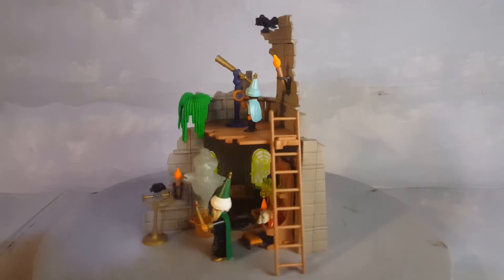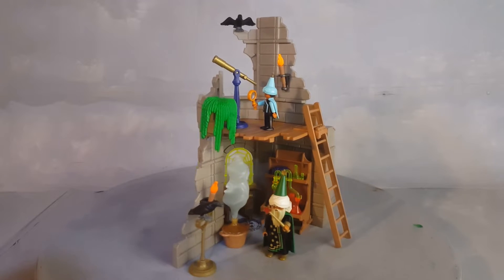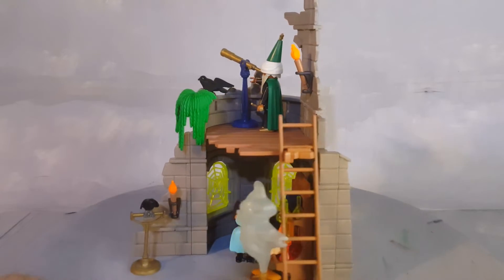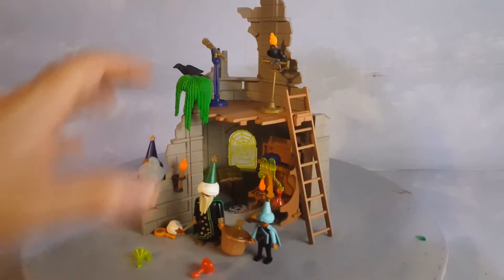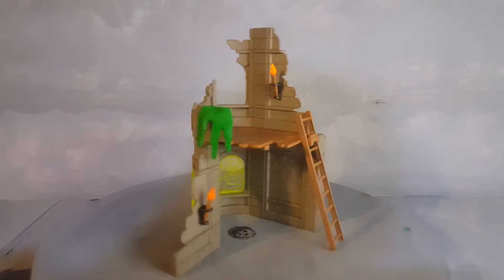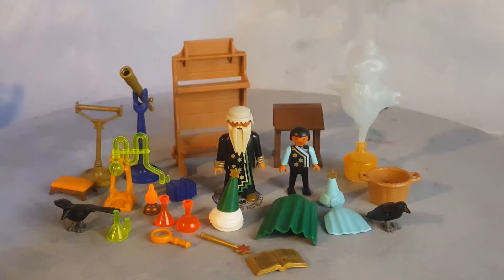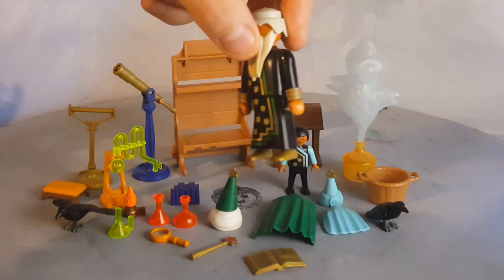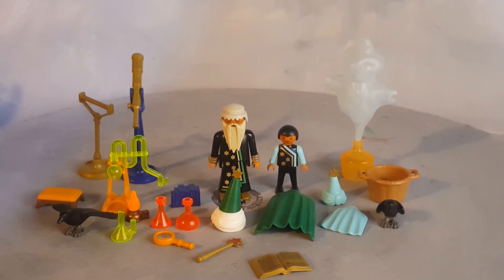(1995) Playmobil 3839 Wizard Tower and Apprentice (Playmobil set REVIEW)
0:00 Introduction
0:14 Wizard Tower and Apprentice

Playmobil Set 3839 - This is another vintage relic, sold for around 80 dollars or more, completed. This set 3839 is a wizard's tower, with several accessories. This set was released in 1995, laumching a new playmobil collection featuring magic and fantasy.

Welcome to PlaymoBello! Playmobil 3839 The Wizard's Tower and his Apprentice - PlaymoBello.fun - showcasing over 300+ Playmobil sets, vintage and current. Back to the Future, Medieval Knights, Dragons, ScoobyDoo, Trains, RC Trains, LGB Trains, Playmobil Space, Pirates, Racing Cars, Motorcycles, Police, Novelmore, History sets as the Romans and Egyptians, Future Planet, Dinosaurs from the Dino sets, Western Cowboys and Civil War Forts with Native Indians, Ghostbusters, Asian Dragon Knights, Victorian Mansion and Pirate ships!